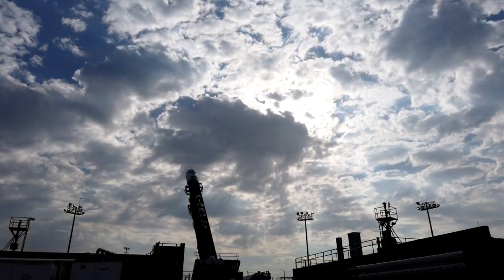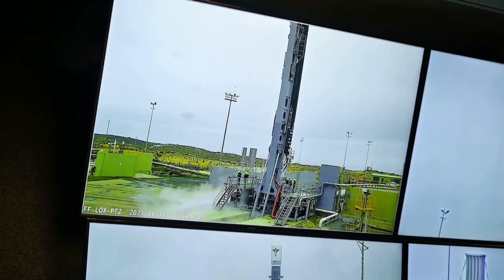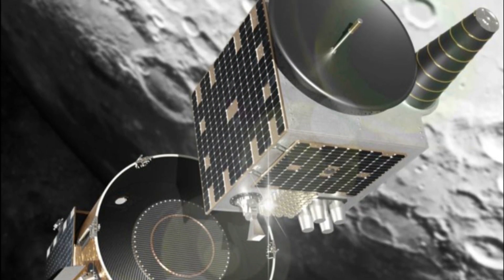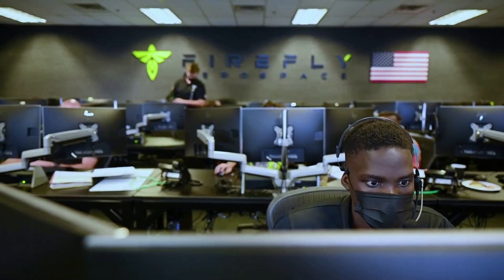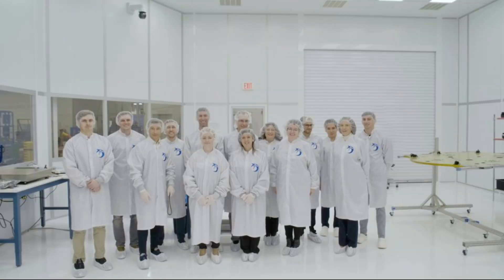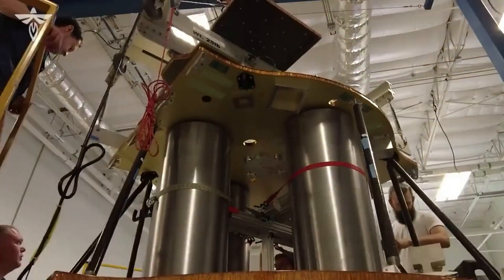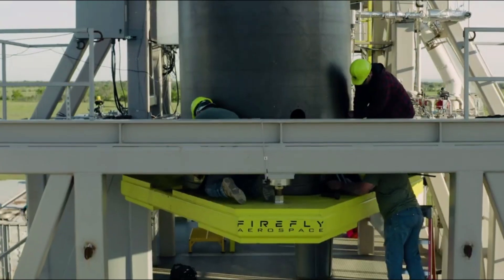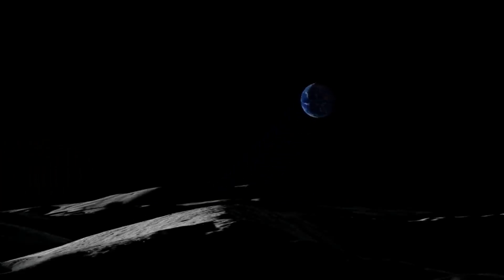Firefly Aerospace Is Now Working On Two Moon Missions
For years now Firefly Aerospace has been working on more than just a small lift launch vehicle. In reality, the company also has an innovative Moon lunar lander named Blue Ghost. Years ago in 2021, NASA awarded the company a significant contract to land multiple payloads on the surface. Not only is this mission making progress, but the company just announced that they have received a second contract.

For one, just days ago Firefly received its fourth payload that will be integrated onto Blue Ghost and sent to the Moon. In total, this first mission will deliver a suite of ten NASA-sponsored science and technology demonstration payloads to Mare Crisium in the Moon’s Crisium basin. In even bigger news, they were awarded a new $112 million NASA contract to deliver multiple lunar payloads in 2026.

As Blue Ghost continues to be developed, additional opportunities and funding present a great opportunity for Firefly Aerospace and what it can offer. Here I will go more in-depth into the new contract from NASA, progress on the first and upcoming Moon mission, what to expect in the near future, and more.

Chapters:
0:00 - Intro
0:58 - New Moon Mission
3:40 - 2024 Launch